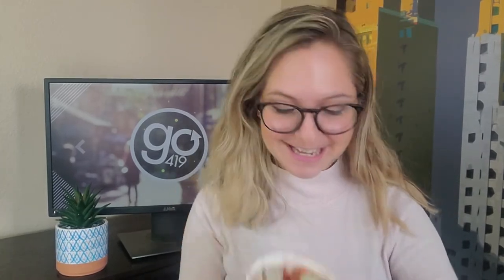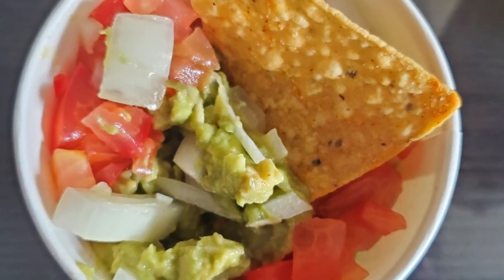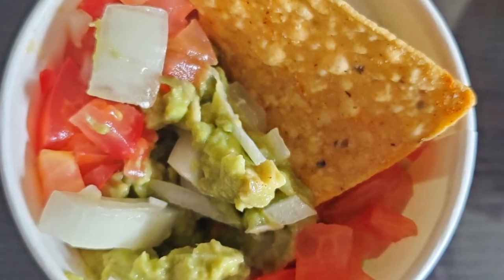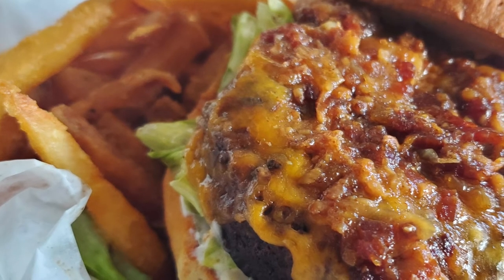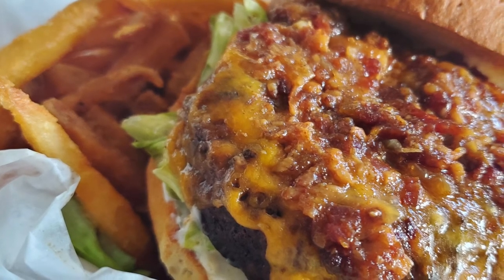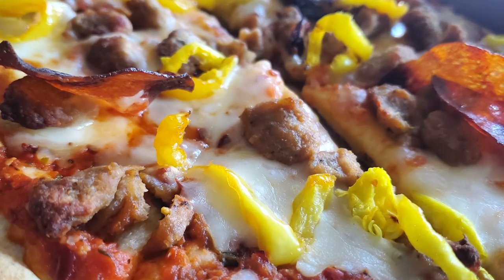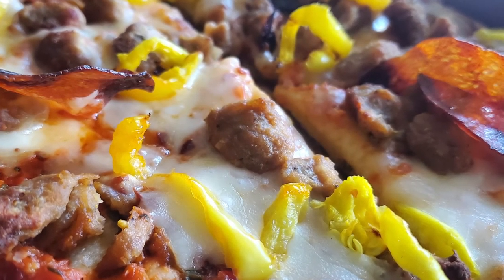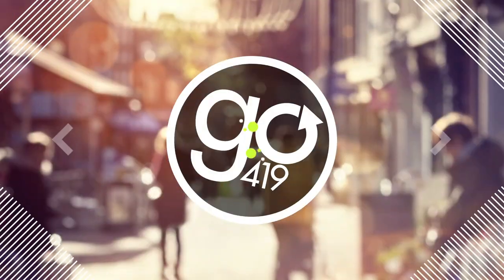From Tex Mex to flatbreads, Mason Jar masters variety of fare | Go 419 Takeout Takeover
Mason Jar Tap and Grill in Lambertville, Michigan has an eclectic menu, but takes on the challenge with style.